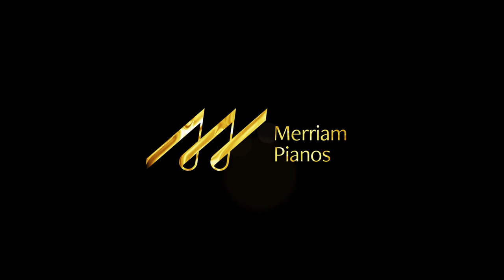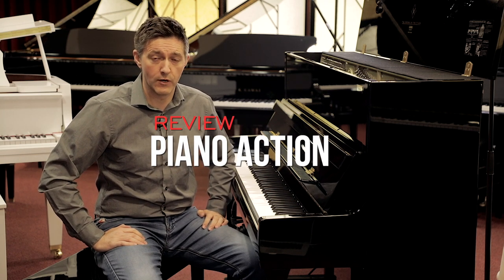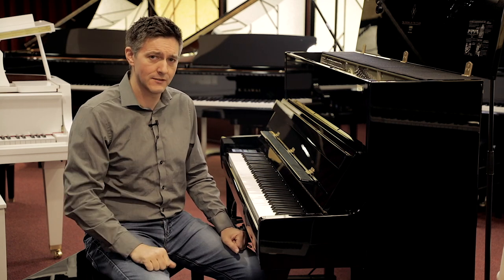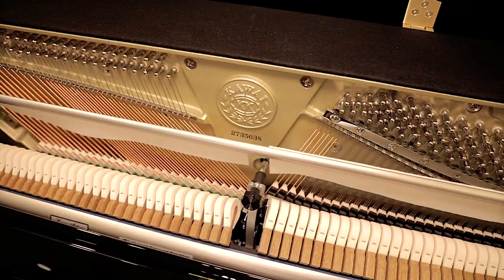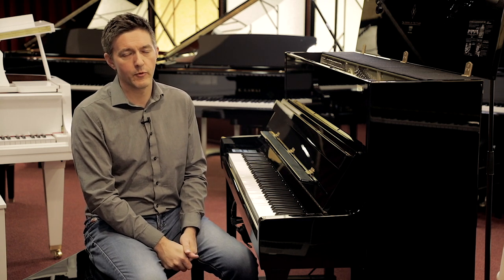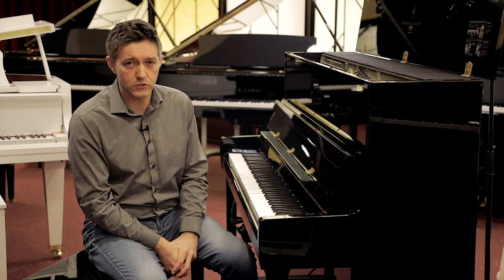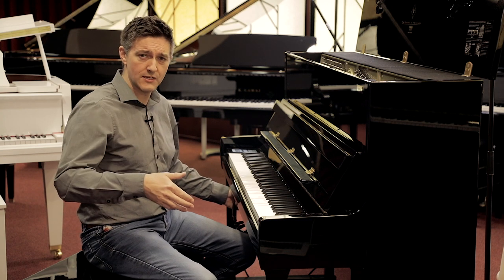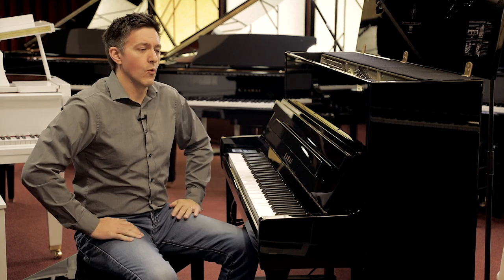🎹Kawai K300 Aures Hybrid Piano Playing Demo & Review - Hybrid Upright🎹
Welcome to another piano review here with us at the Merriam Pianos YouTube channel. In this video we’ll be looking at the Kawai K-300 Aures Hybrid Upright Piano. A hybrid piano is essentially a piano that combines both digital and acoustic elements.

This term hybrid gets thrown around all the time by manufacturer’s, even in cases where you have a fully digital piano with a single basic acoustic element. This isn’t the case here; the K300 Aures is a true hybrid instrument, meaning it’s both a fully functioning acoustic and digital instrument.

At its core, the K300 Aures is a K300 upright piano, but blended into this traditional acoustic instrument is the ‘brain’ of Kawai’s CA99 digital piano, with four transducers directly connected to the soundboard, and a 256 note tone engine with lots of different sounds.

The Action:

Just like the traditional K300, the Aures version is also outfitted with Kawai’s highly regarded Millennium III Action. This action features all kinds of modern innovations, including the use of carbon fibre instead of wood in many of the assembly components, extended length key sticks for added control and evenness of key surface, satin finishes on the black keys and double felted mahogany core hammers (a premium material which minimizes distortion.)

The Aures modification to the action involves the addition of a silencing bar that when activated, blocks the hammers from striking the strings when the silent mode feature is engaged for playing with headphones or with only the internal sound engine engaged. The presence of this silencing bar necessitates an increased level of action regulation to ensure that the action still feels authentic when the silent mode is engaged.

This type of technology has been available for several years as an aftermarket retrofit, but in most cases even with increased regulation, the action would feel very different when playing acoustically vs playing with the silent mode engaged, with an overall sense of sloppiness and lack of control.

Piano Sound/Tone Engine:

There’s definitely a lot of things to point out from a design perspective to explain what makes the acoustic portion of the K300 Aures sound the way it does. A couple of highlights; the bass strings are longer than average which improves clarity and power. The soundboard is solid Sitka Spruce that also happens to be tapered, a process that is generally reserved for soundboards on instruments that are much more expensive. Tapering improves responsiveness as well as the overall dynamic range of the instrument.

In general, Kawai’s are observed to have a darker, warmer tone, especially as compared to the ubiquitous Yamaha U1, an instrument the K300 is often compared to. This definitely holds true here; the K300 definitely has a dark, rich and complex tonal profile.

In terms of the sound when it comes to the digital components of the instrument, this is where things get really interesting - there are no speakers to be found in this instrument! For instance, when you engage the digital sound engine and select a sound such as a string section, when you hear the sound of strings coming from the piano, that sound is not coming to your ear via speakers, but rather directly from the soundboard itself! This is done via transducers. The K300 Aures is equipped with 4 Onkyo transducers of various sizes, which essentially turns the soundboard into a giant speaker.

The bass response you get out of using a transducing the surface the size of a soundboard is totally unique. Even when layering the acoustic piano sound with the digital sound being transduced, there’s a remarkable level of clarity and virtually no distortion.

Conclusions:

The K300 Aures is without a doubt one of the coolest and most innovative pianos I’ve seen hit the market in my entire time in the industry. They’ve been hugely popular in our showroom and frequently on backorder, and this seems to be the case worldwide as Kawai can’t seem to make them fast enough. All in all, the K300 Aures is a truly engaging and highly musical experience through and through.